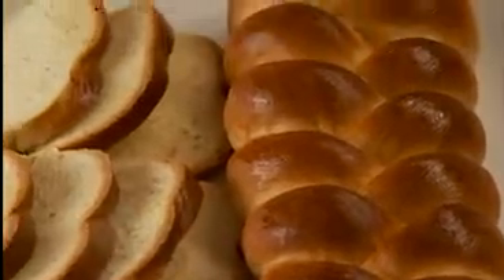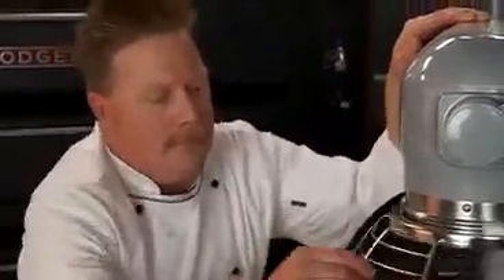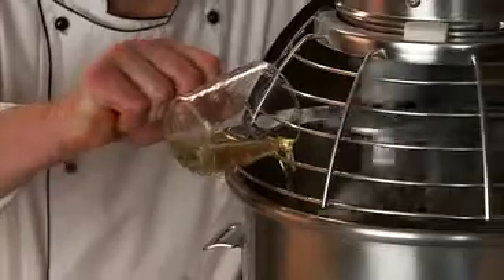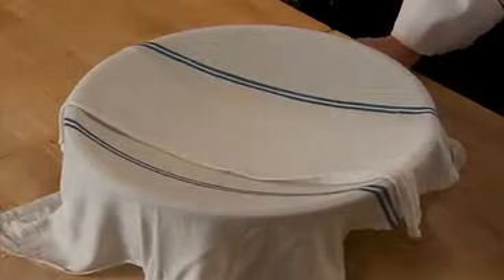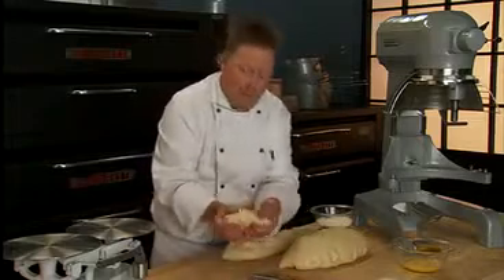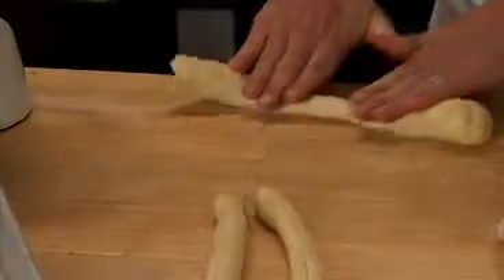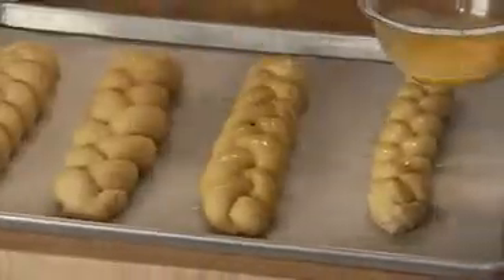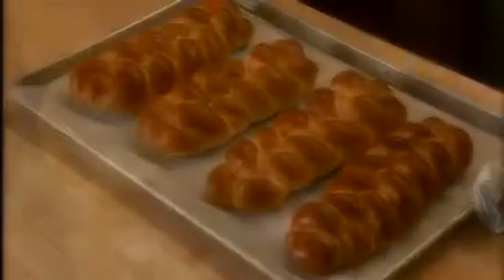Braided Egg Bread